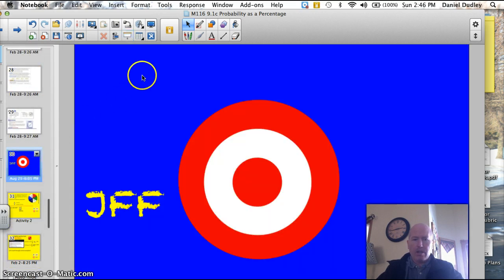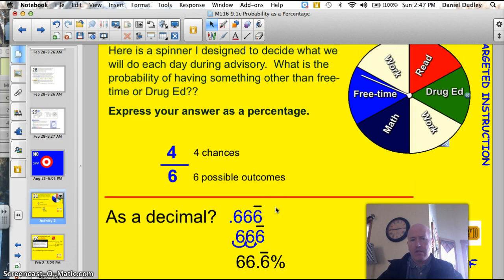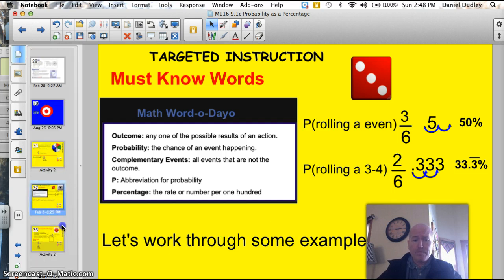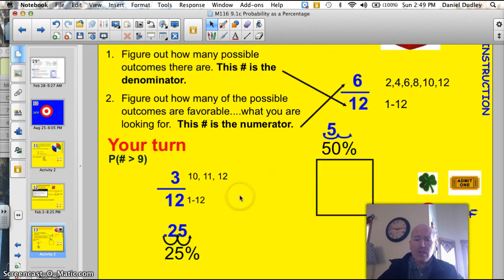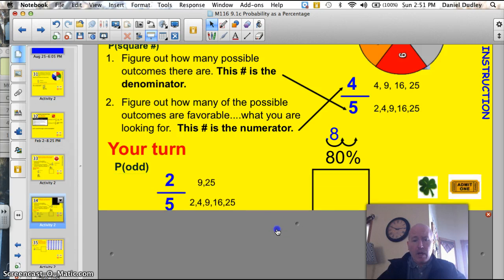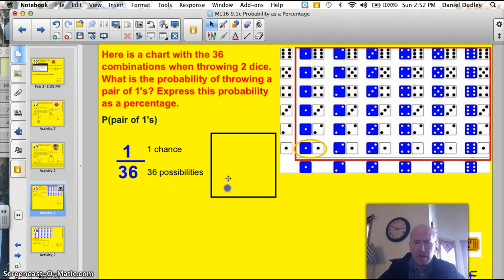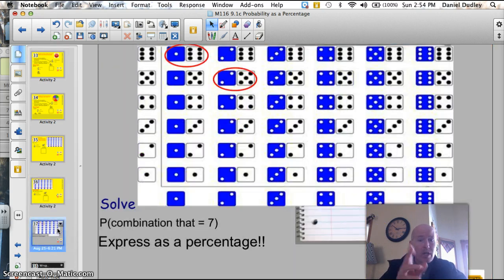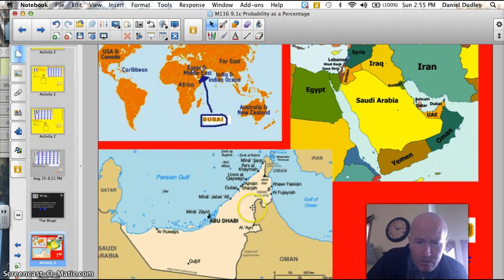9.1C Probability as a Percentage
I can express the probability of a simple event as a percentage.